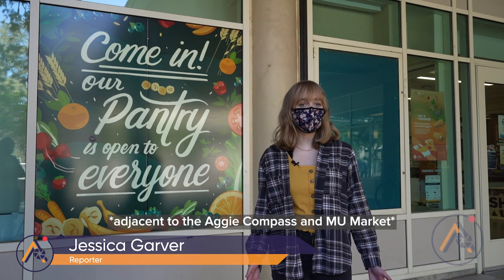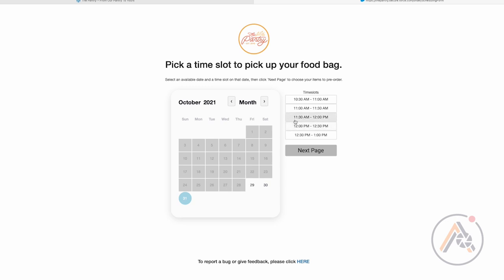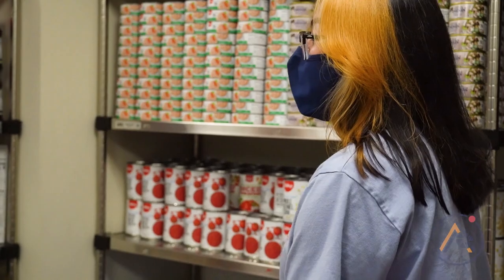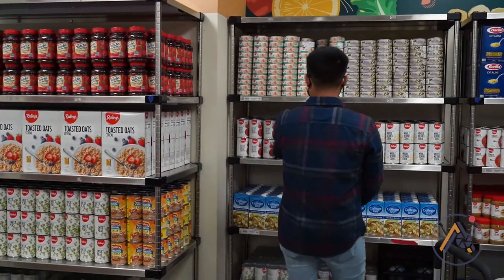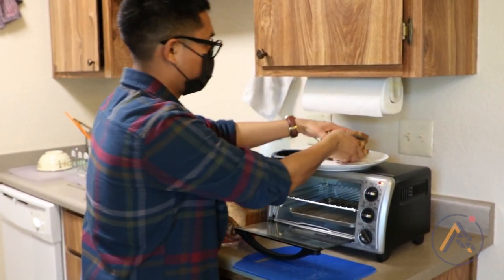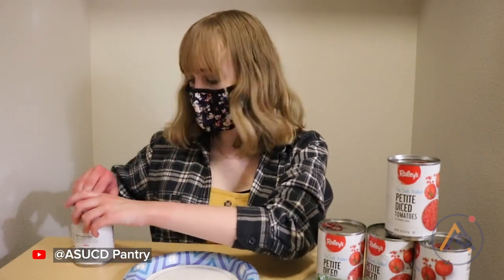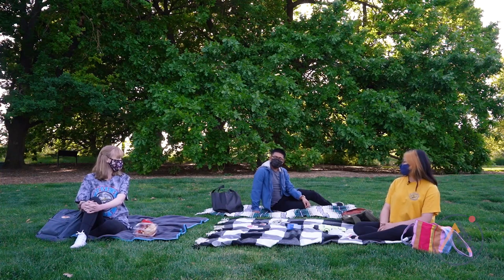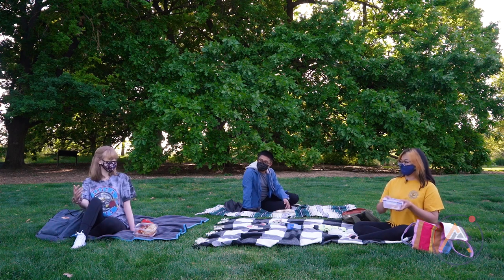Aggie Studios Picnic Date (ft. the ASUCD Pantry)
Did you know that the ASUCD Pantry provides free food and ingredients for all UC Davis students? Get ready with Aggie Studios as they create their snacks with ingredients from the Pantry for their upcoming picnic date!
Credits:
Project Director: Jessie Deng
Hosts: Joli Noelle David, Jessica Garver, Mynor Andres Juan
Videographers: Emily Choi, Alyssa Contreras, Christian Ona, Joey Wu
Editor: Camille Nikaido
Assistant Studio Production Director: Jerricho Habon
Studio Production Director: Lemar Deguzman
Executive Producer: Winona Lo
Connect with Aggie Studios!